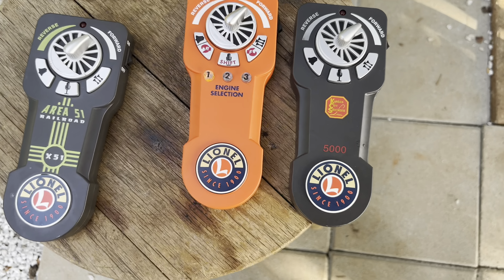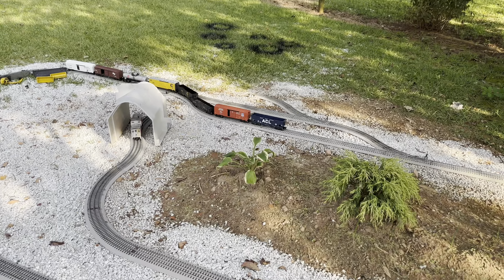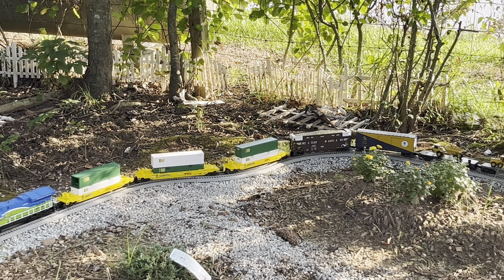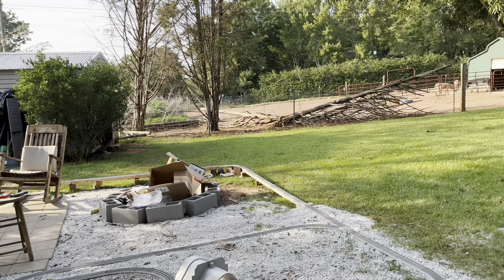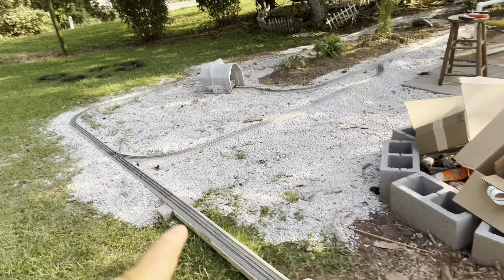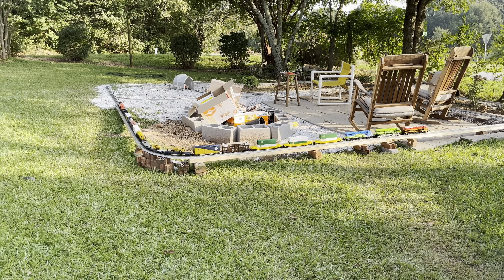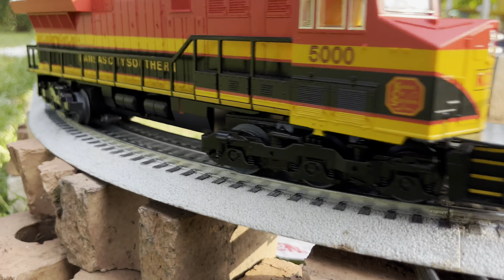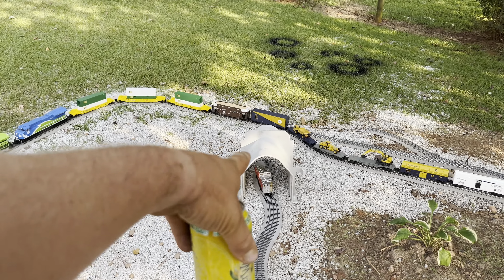Lionel mega train lash up !! Lionel lionchief